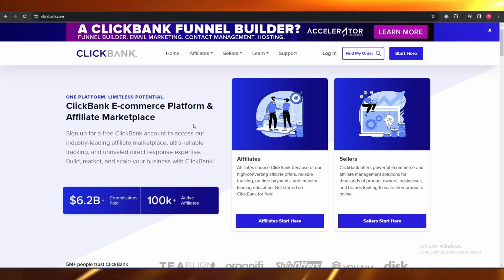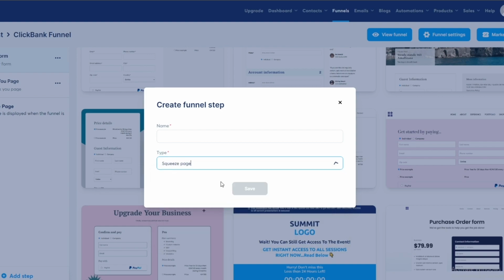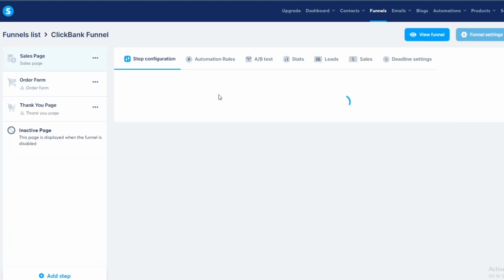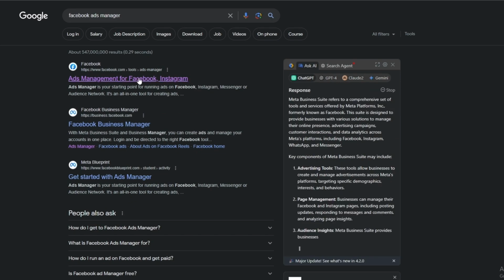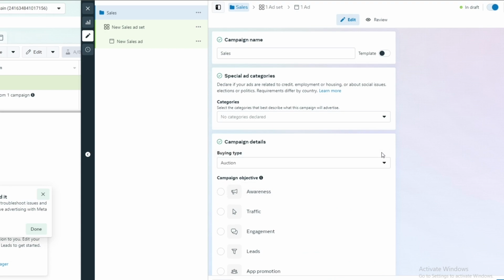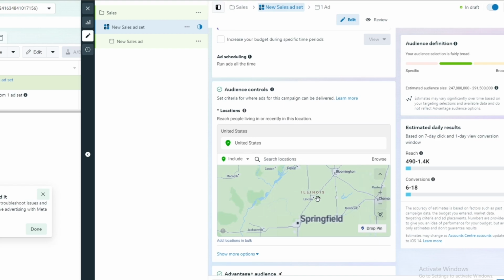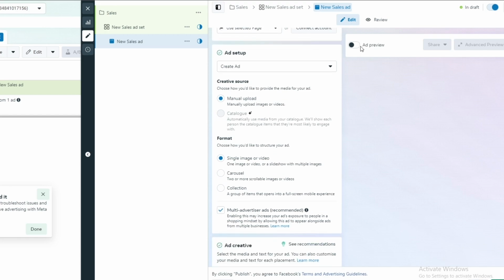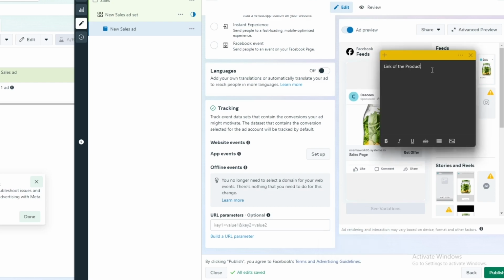How To Use Facebook Ads For Clickbank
In this video we show you How To Use Facebook Ads For Clickbank. This will cover everything that you need to know in order to use Facebook Ads for for you Clickbank products online.

This is super easy and learn how to do it while watching this helpful tutorial.